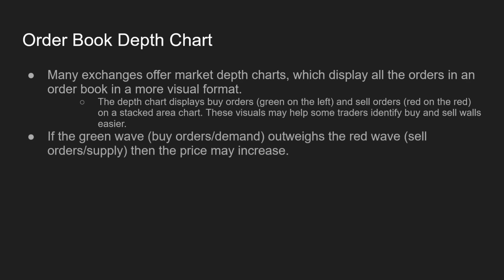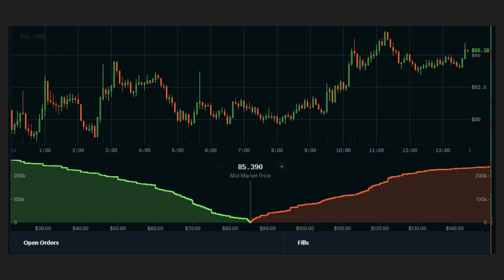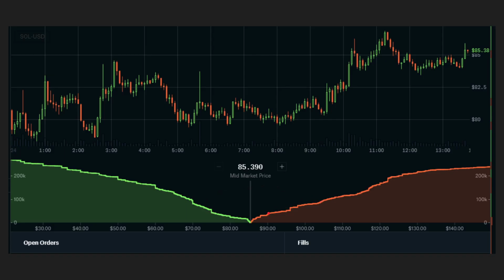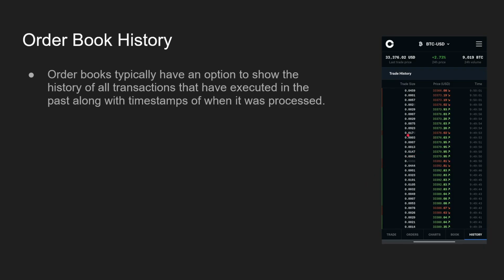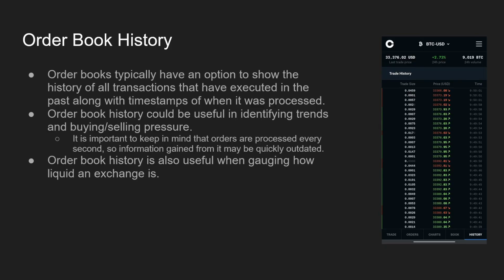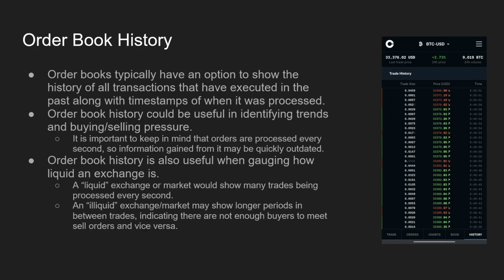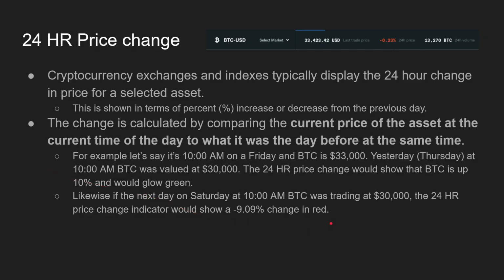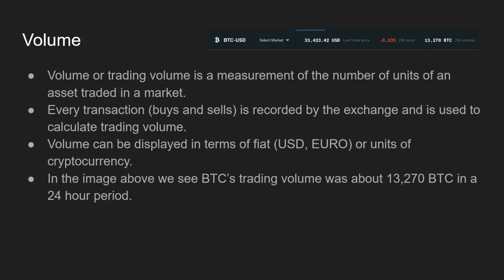Lecture 126 Depth Charts and Volume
This lesson will focus on order book depth charts and asset trading volume.